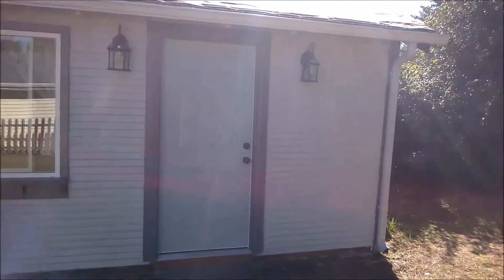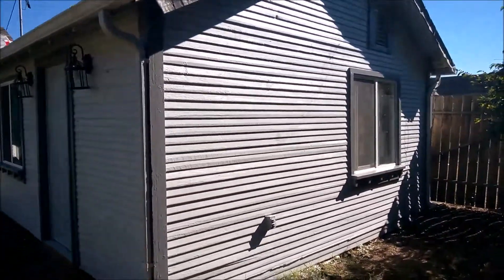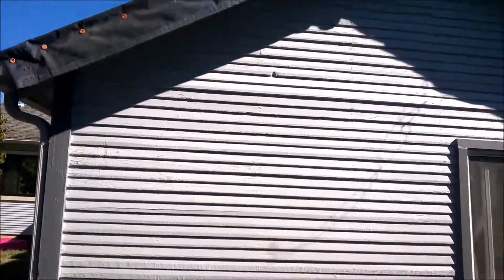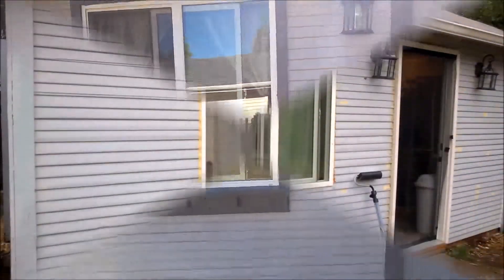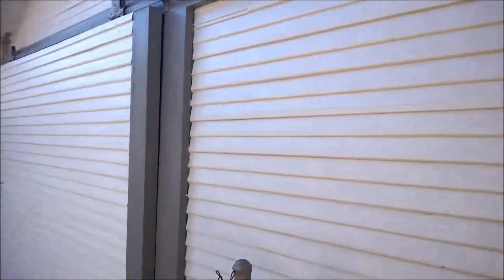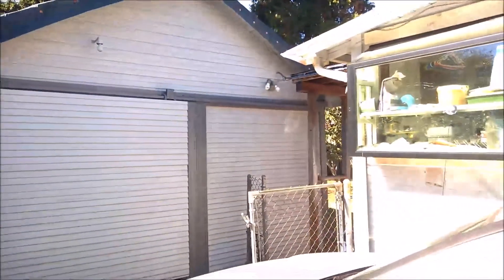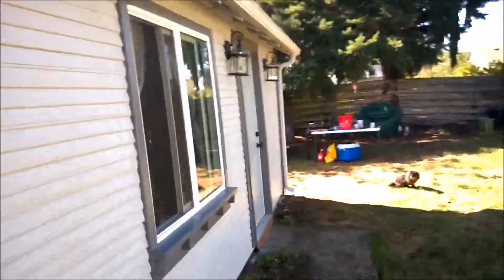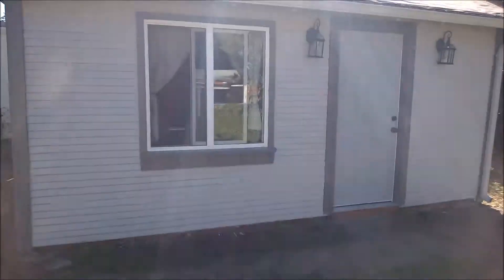Garage to Living Space Conversion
A follow-up video to show the finished exterior. We ran into some issues with weather which delayed this video a bit. Also, when buying paint be sure to either buy more than you need or mix any additional paint you buy. We ended up doing 4 coats of the trim due to a mixing error at the store.

We like to call this, "Our polished turd." After watching the Mythbusters episode where they proved that you can polish a turd.

The next video won't be until the summer so we can save up for the final interior finish and move all our stuff out without risk of rain damage. So we will see you then!